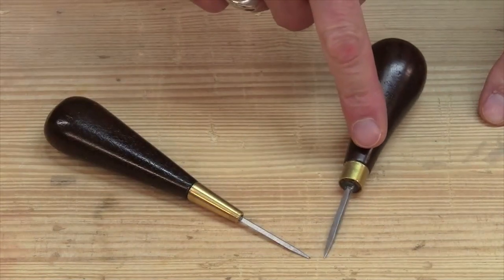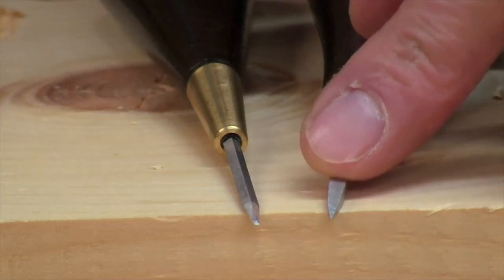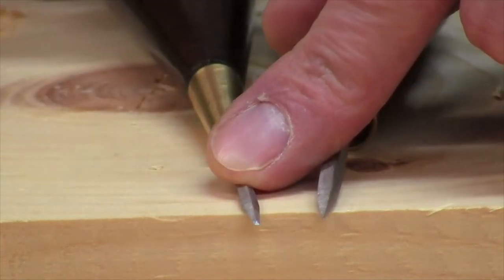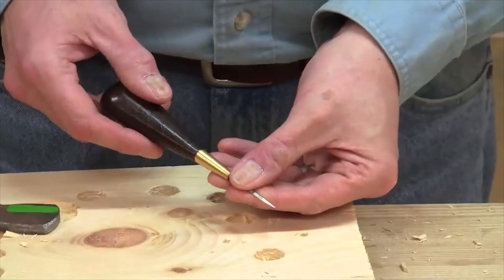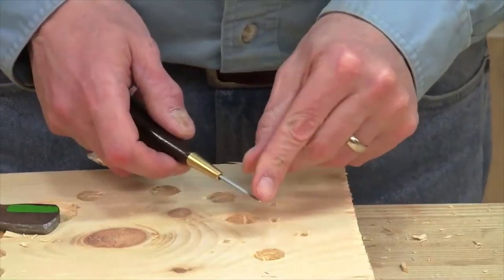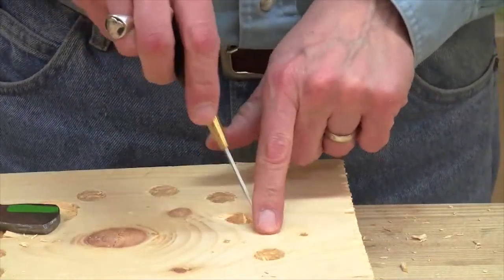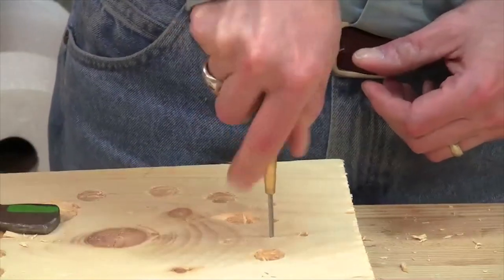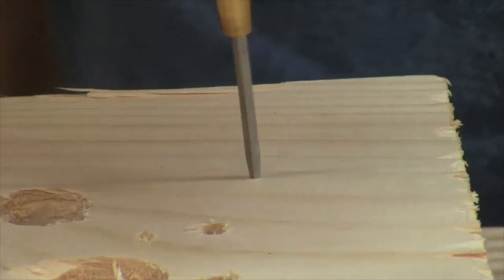Using Awls for Drilling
Old school hand tools do a lot more than we might think. Learn about using awls as a drilling tool for a variety of smaller holes.